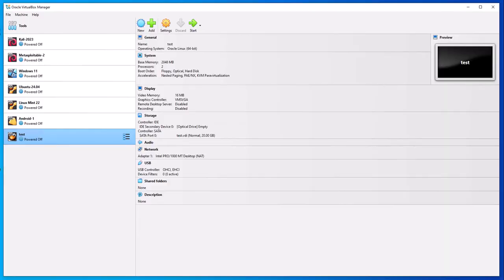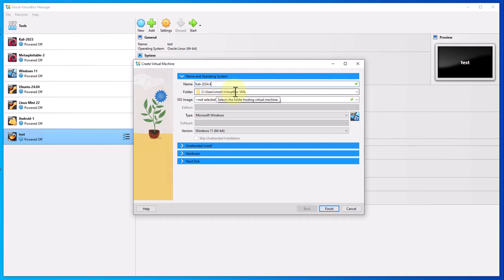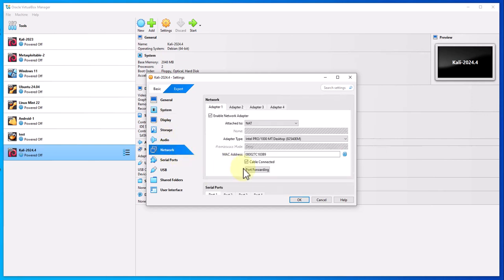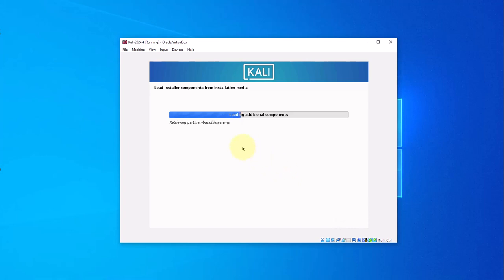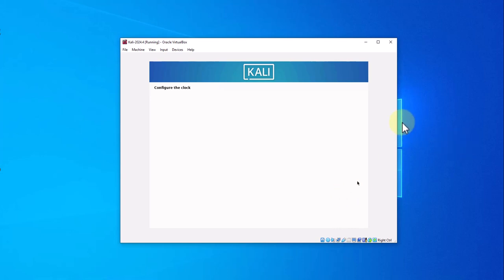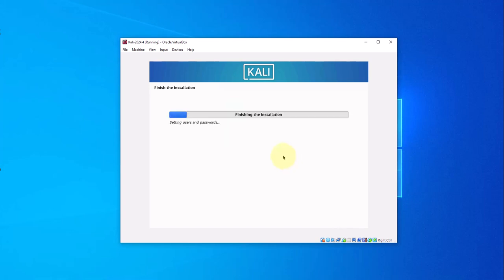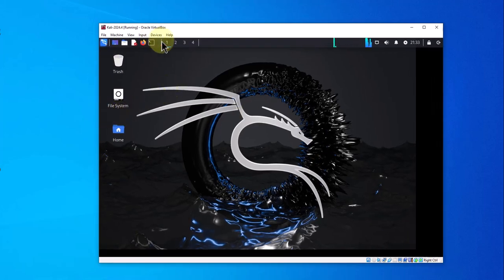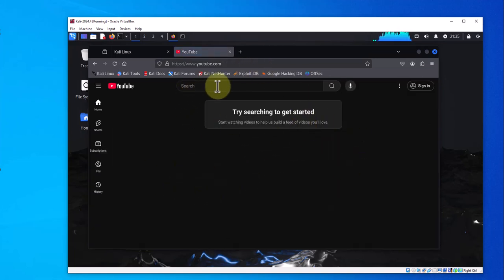How to Install Kali 2024.4 on Windows using New VirtualBox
Learn how to install KALI 2024.4 on Windows in just minutes using the new VirtualBox! In this tutorial, we'll guide you through a step-by-step process to get KALI Linux up and running on your Windows machine without any hassle. Whether you're a penetration tester, cybersecurity enthusiast, or just want to try out KALI Linux, this video is perfect for you. We'll cover everything from downloading VirtualBox to configuring the virtual machine and installing KALI 2024.4. By the end of this video, you'll have a fully functional KALI Linux environment on your Windows system. So, what are you waiting for? Let's get started!